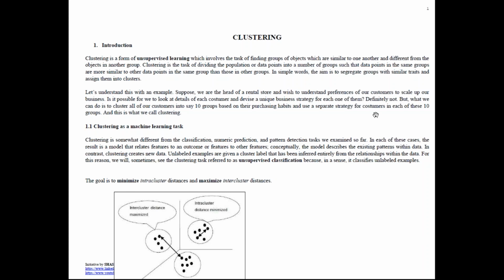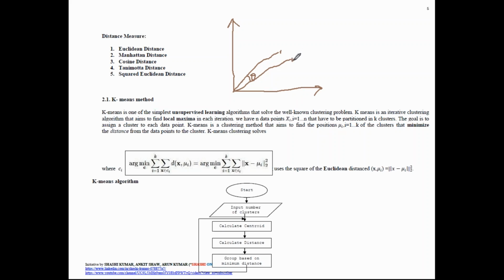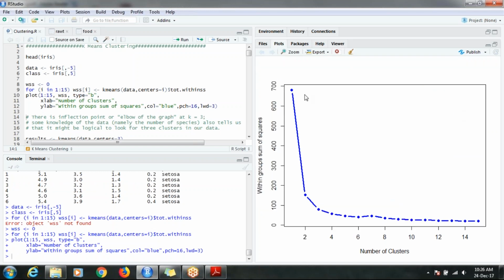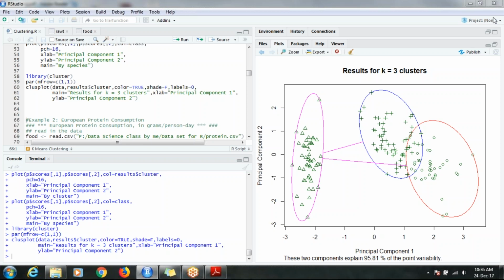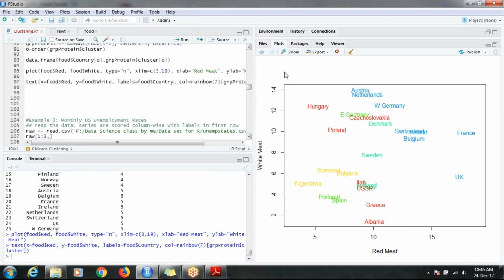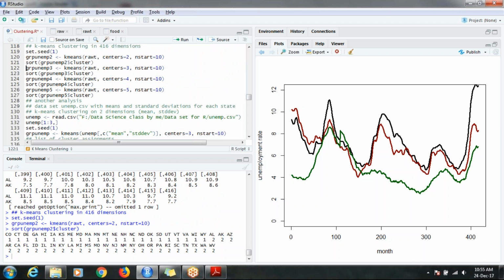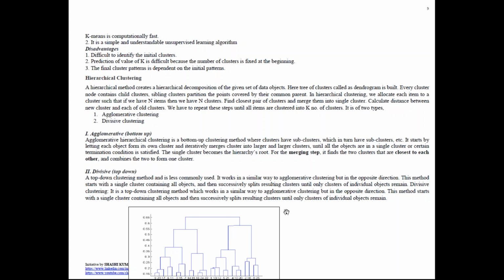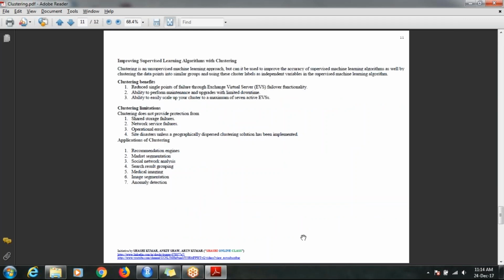Day 10: Clusterting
K Means and Hierarchical clustering. Basic concept and examples to illustrate.

You can access the materials from below link.

The session is an initiative by Shashi Online Classes and it is conducted taken by Ankit Shaw. Other faculty members include Shashi Kumar and Arun Sharma.